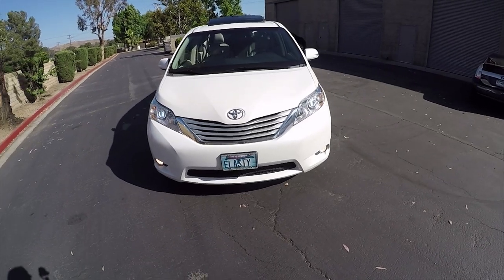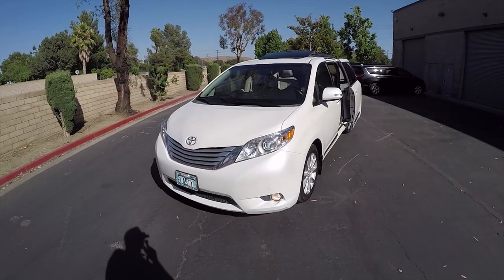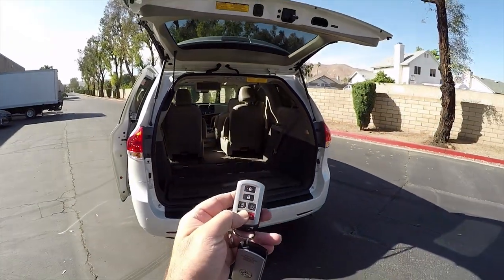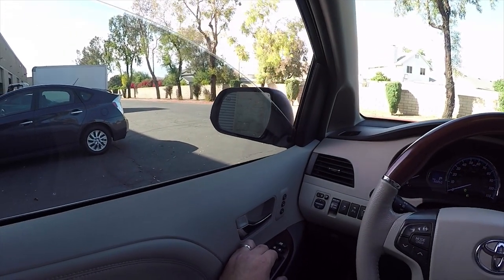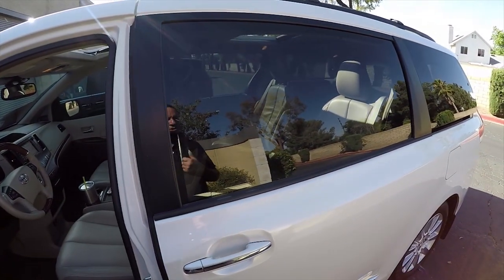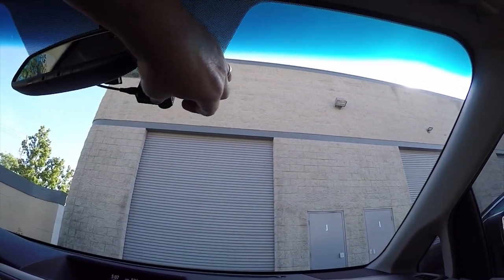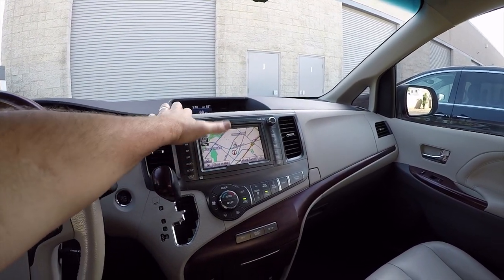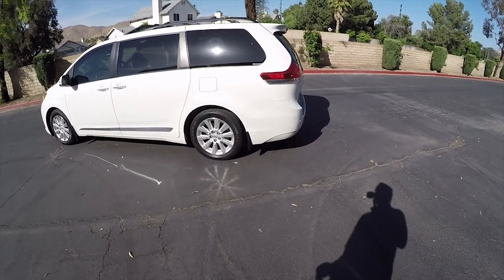14 Toyota Sienna Limited Premium 2wd with Power 3rd Row Seat Blizzard pearl Elza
2014 Toyota Sienna Limited Premium with DVD Rear Seat Entertainment Navigation Dual View Backup Camera with Panorama  Power Sliding Doors Dual Sunroof Moonroof Lounge Recliner Seats Power Folding 3rd Row Seat in Blizzard Pearl White Color